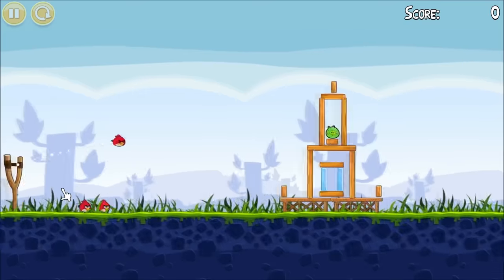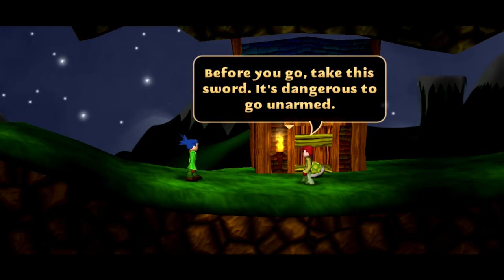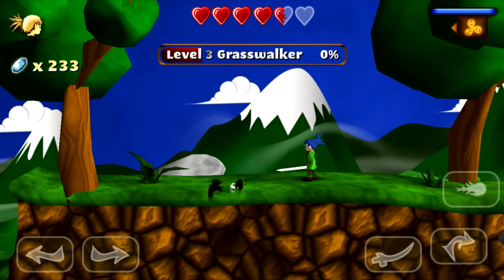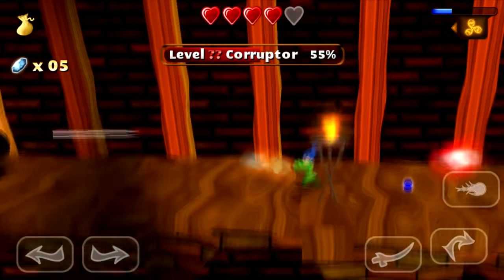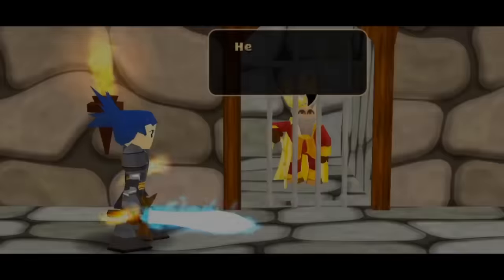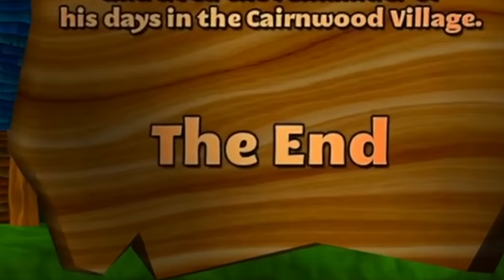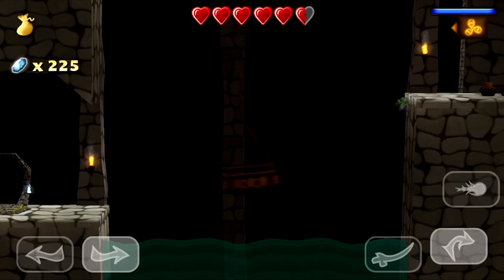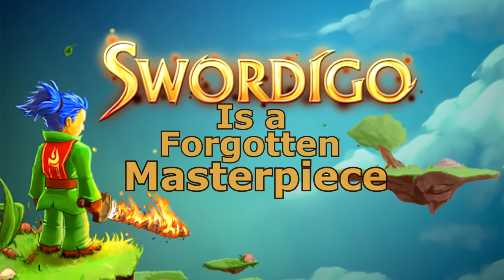Swordigo - A Forgotten Masterpiece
In this video I take a look at a mobile game classic that rarely gets any attention, Swordigo. The game released in 2012 and got 10 million downloads, yet nobody seems to remember it. That's until today where I'll be taking a look at Swordigo.

Song List (in order)